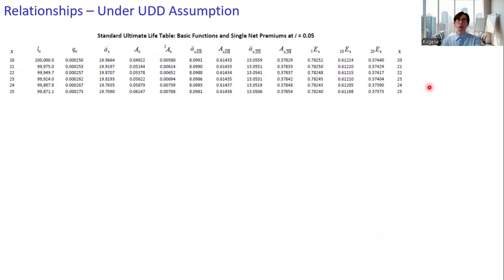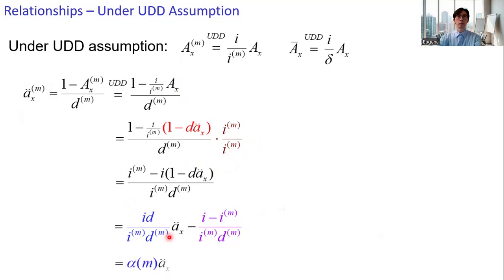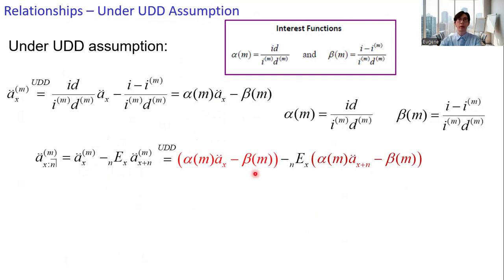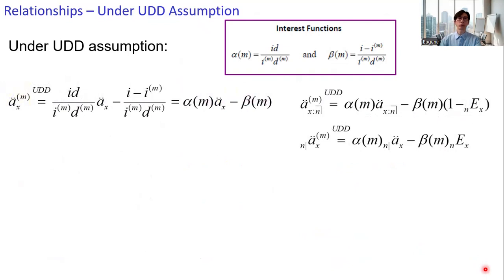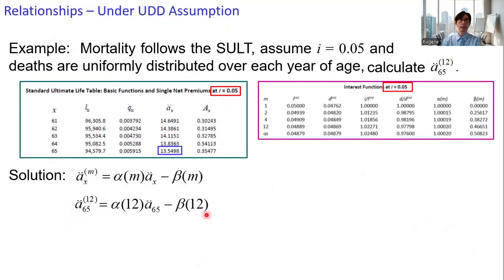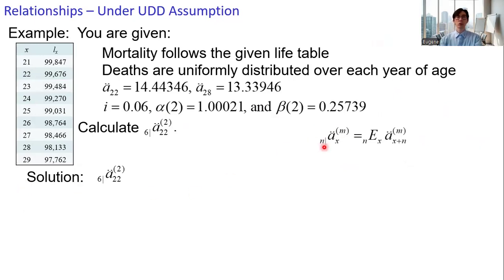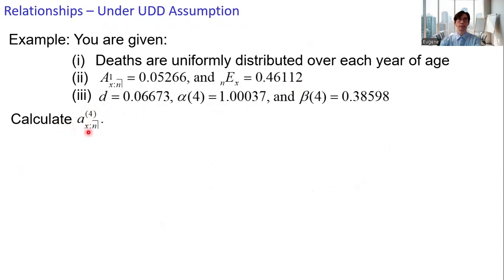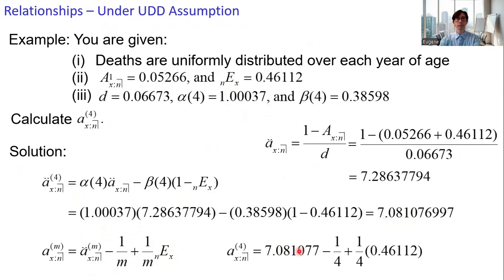Life Annuities - L19 Relationships - Annuities (UDD assumption)